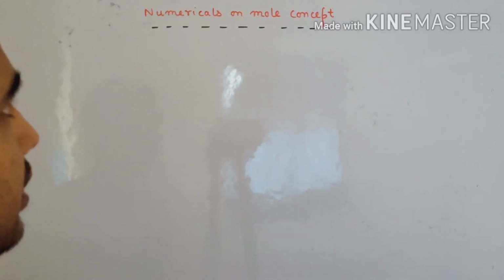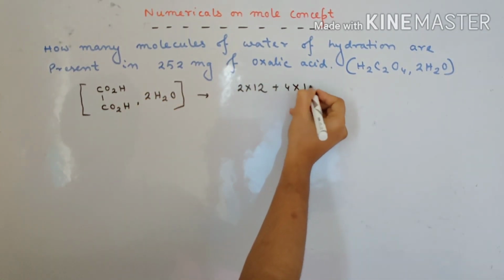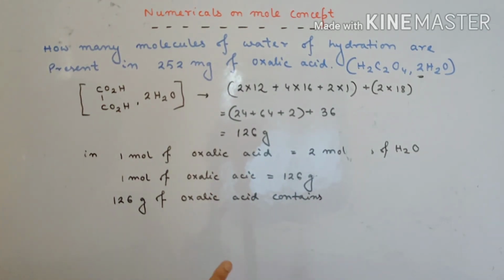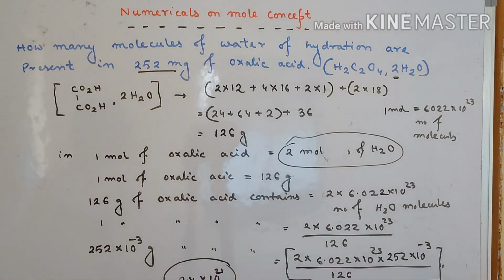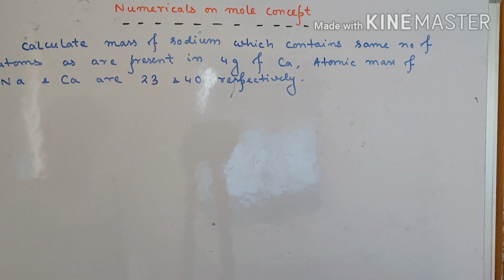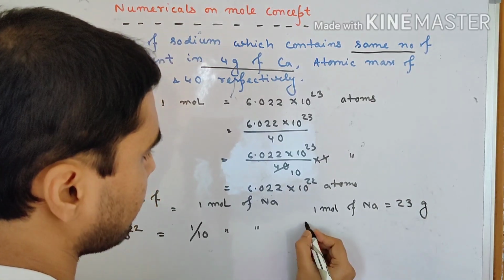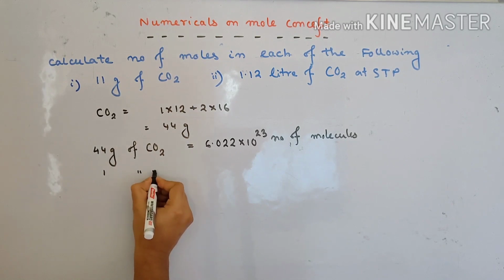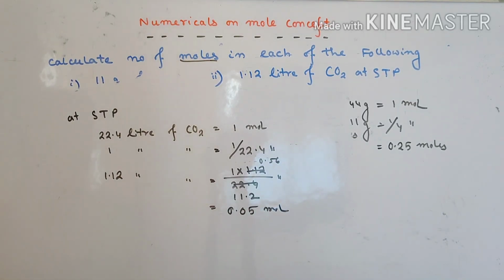Numericals on Mole concept (class11)